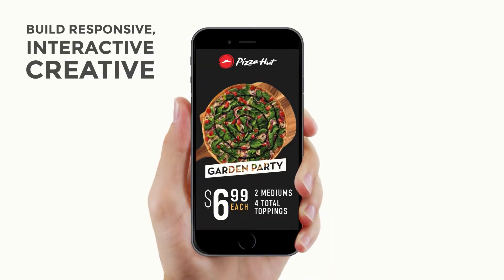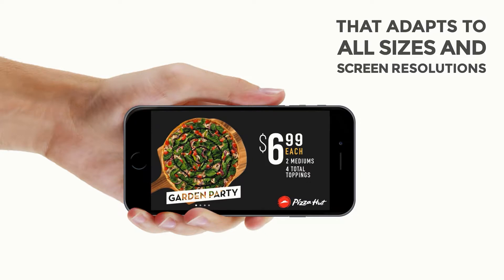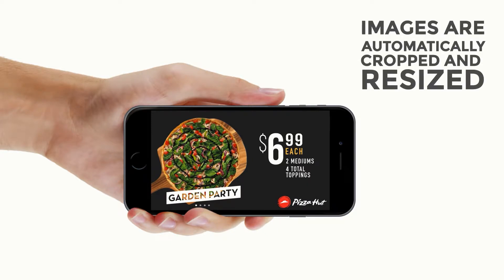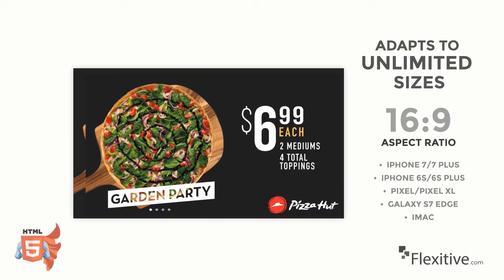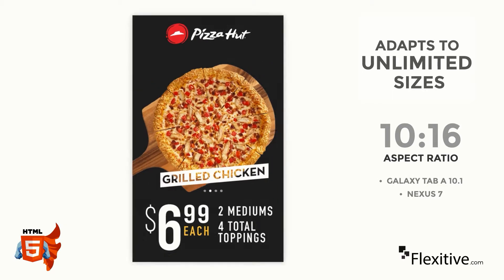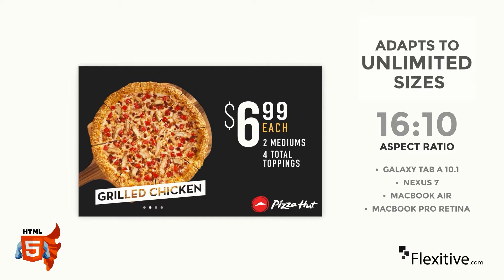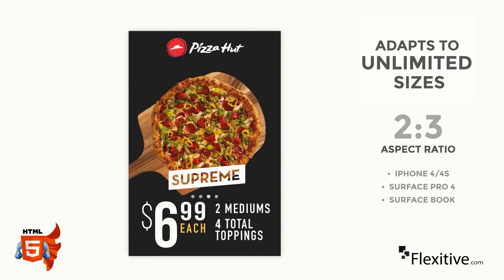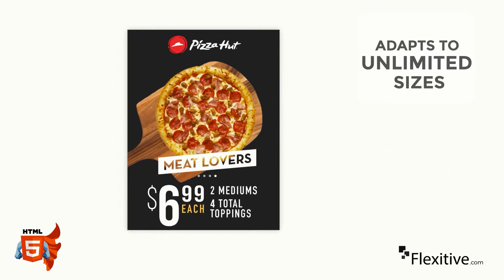Flexitive.com - Build Responsive, Interactive Designs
Imagine being able to focus on being creative rather than manually resizing and cropping images for every size. With Flexitive, your designs can adapt to unlimited sizes. Sign up for a free 14 day trial